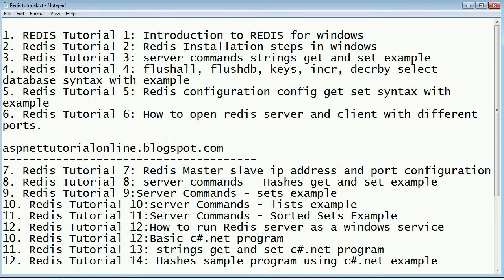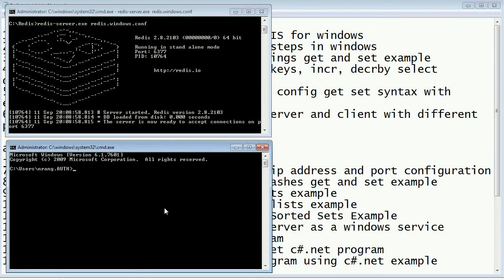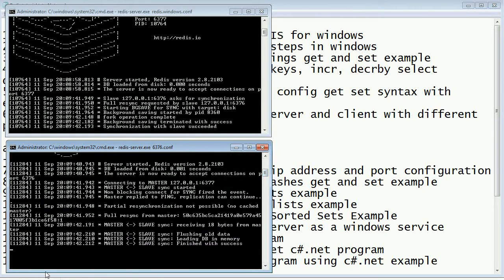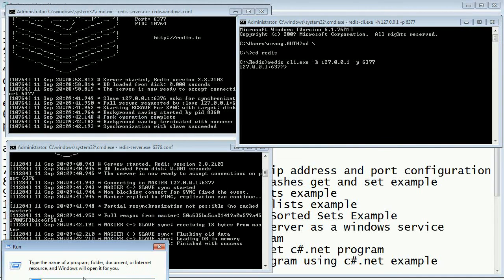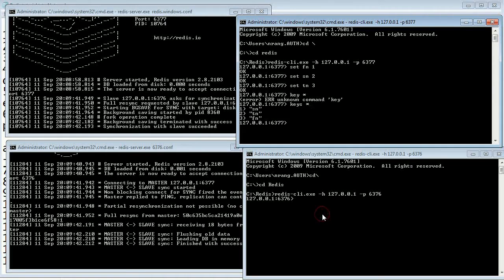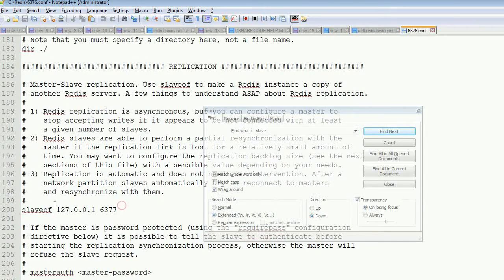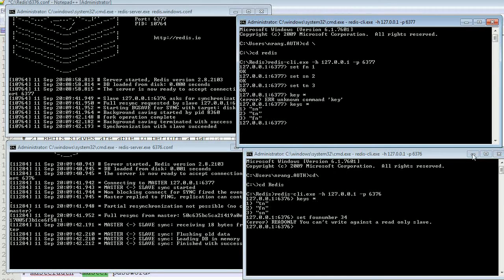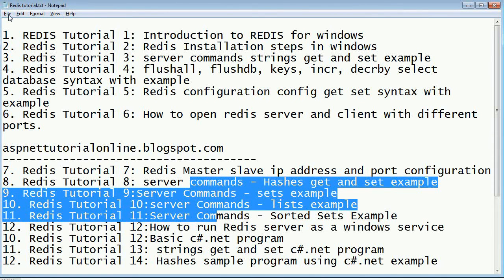Redis Tutorial 7: Redis Master slave ip address and port configuration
1. REDIS Tutorial 1: Introduction to REDIS for windows
2. Redis Tutorial 2: Redis Installation steps in windows
3. Redis Tutorial 3: server commands strings get and set example
4. Redis Tutorial 4: flushall, flushdb, keys, incr, decrby select database syntax with example
5. Redis Tutorial 5: server commands - Hashes get and set example
6. Redis Tutorial 6:Server Commands - sets example
7. Redis Tutorial 7:server Commands - lists example
8. Redis Tutorial 8:Server Commands - Sorted Sets Example
9. Redis Tutorial 9:How to run Redis server as a windows service
10. Redis Tutorial 10:Basic c#.net program
11. Redis Tutorial 11: strings get and set c#.net program
12. Redis Tutorial 12: Hashes sample program using c#.net example
13. Redis Tutorial 13: sets sample program using c#.net example
14. Redis Tutorial 14: Lists sample program using c#.net example
15. Redis Tutorial 15: Sorted Sets sample program using c#.net example
16. REDIS Tutorial 16: Set up redis servers with different ports in single system
17. REDIS Tutorial 17: Open Redis client with port number
18. Redis Tutorial 18: How to start redis windows service using command prompt
19. Redis Tutorial 19: Redis maxheap set up